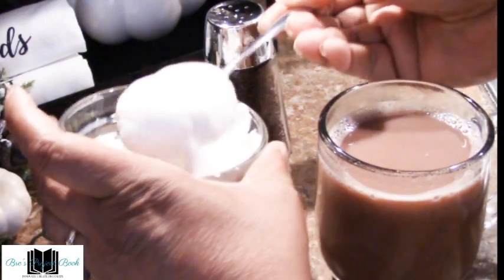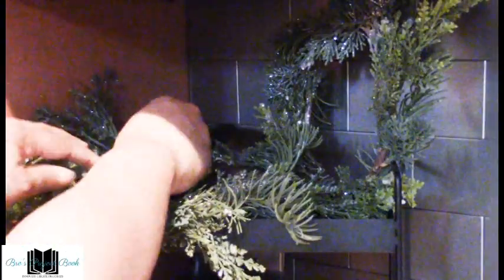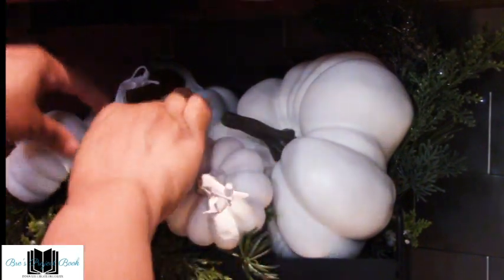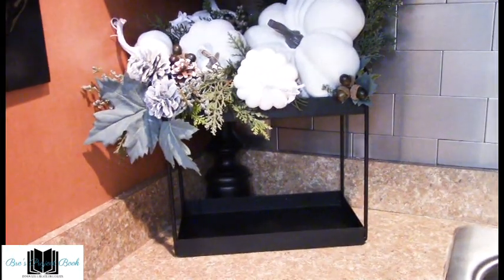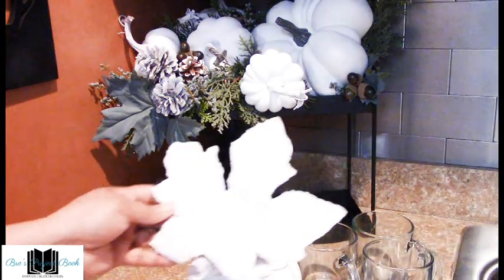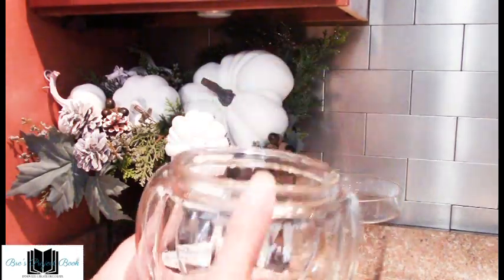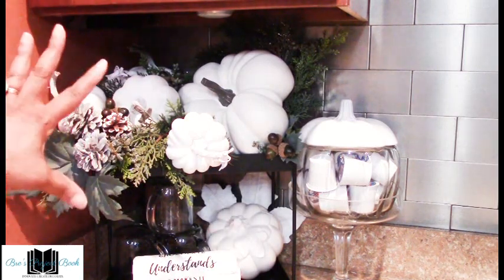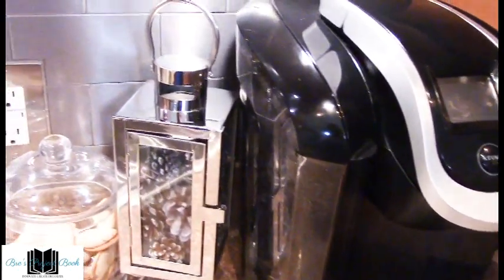The Fall Coffee/Beverage Bar Collaboration 2020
Hello Luvs.  Today we are styling my Cocoa Bar for Fall in this season Collaboration Hosted by my two sistahs Kimi and Kenya.  Get some great tips and ideas in this open collaboration.  Playlist and details below.
You can also find me at these social media sites;
Here are more inspirations and ideas for you to try for your home life;